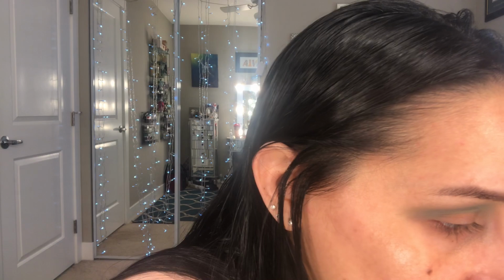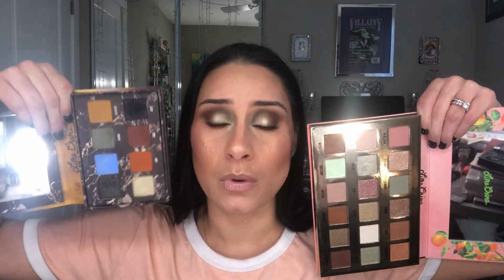Limecrime Venus Xl 2 Demo and Review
Hello everyone, I couldn't wait to try this so had to do the video right away hope you enjoy lime crime as much as I do.